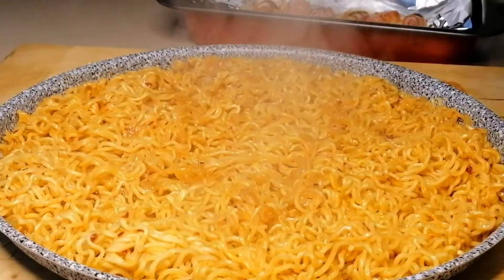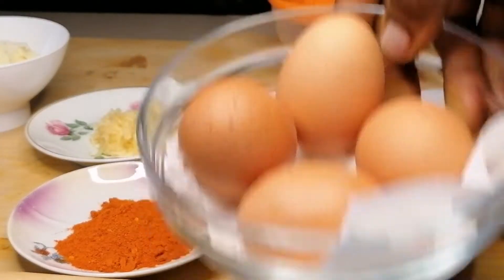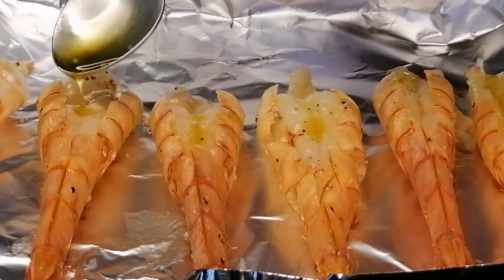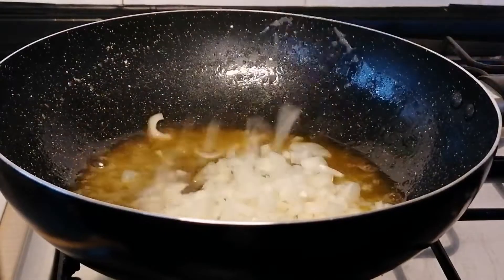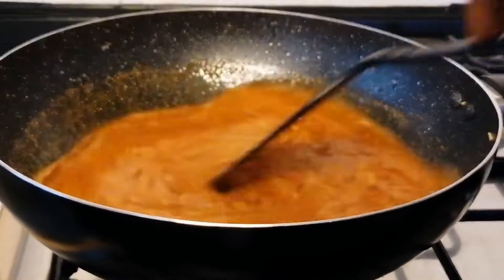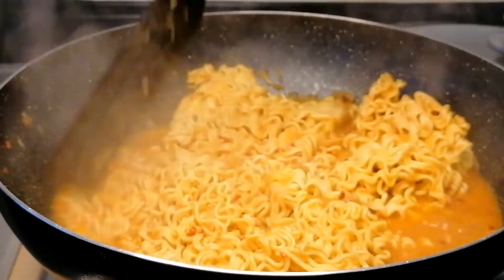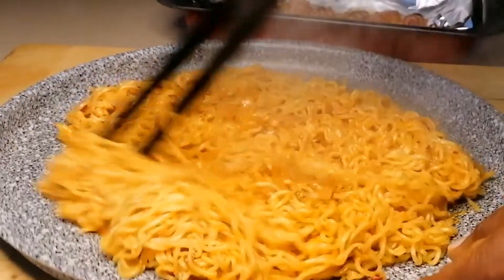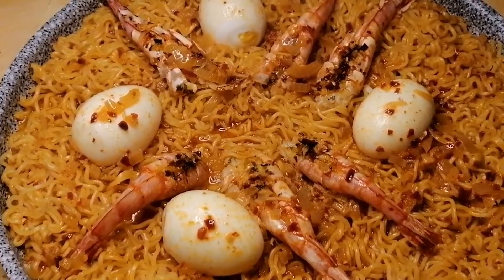Spicy Garlic Chili Noodles Recipe | ASMR/MUKBANG Noodles Recipe 🍜🔥🔥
In today's video I will share with you my special way of making yummy ASMR or Mukbang Spicy Noodles Recipe.
Delicious, yummy, creamy, Spicy and mouth watering is what make this Noodles 🍜👍😋

INGREDIENTS

4 PACK INDOMIE NOODLES
2 NOODLES SEASONING
2 CLOVES GARLIC
11/2 TBSP CHILI FLAKES
11/2 TBSP CHILI POWDER, HOT
2 LEMON ZEST
50g BUTTER
3 TBSP EXTRA VIRGIN OLIVE OIL
HALF ONION
700ML WATER
HALF LEMON JUICE
4 EGGS
6 PRAWNS